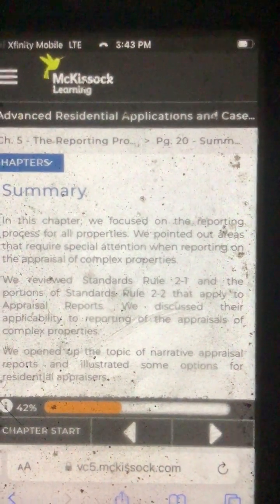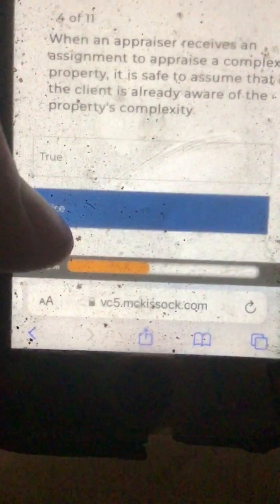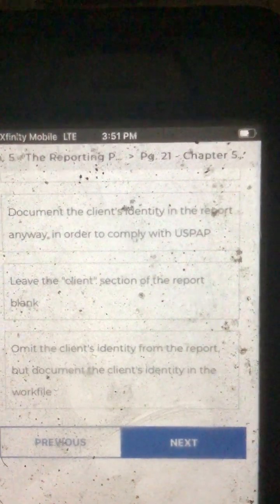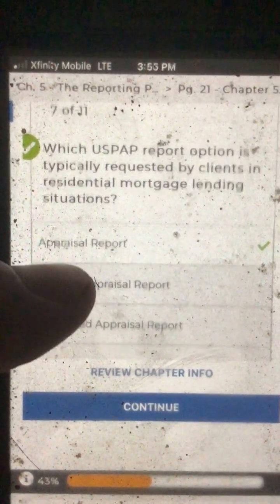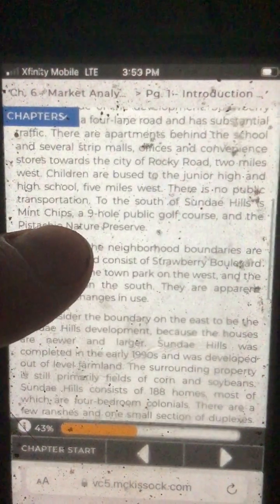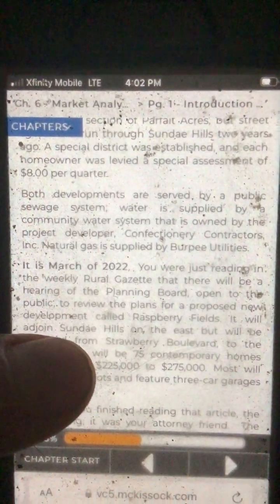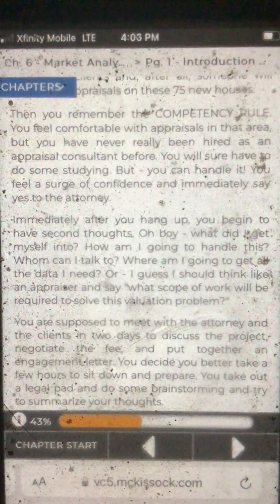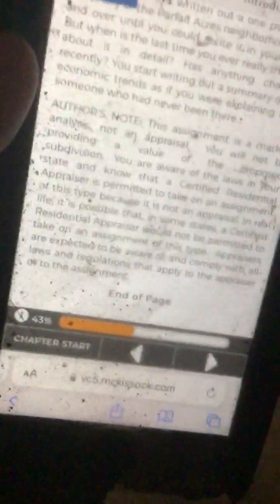Advanced Residential Applications and Case Studies, Chapter 5 ending Test-Chapter 6, Page 1